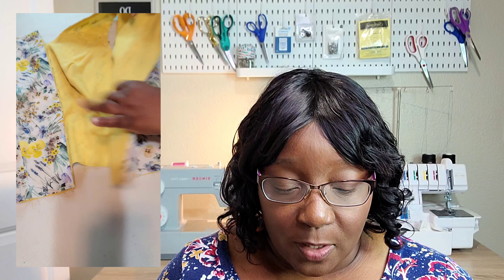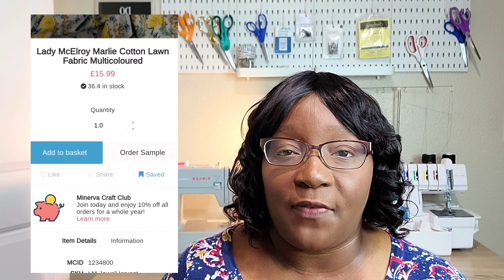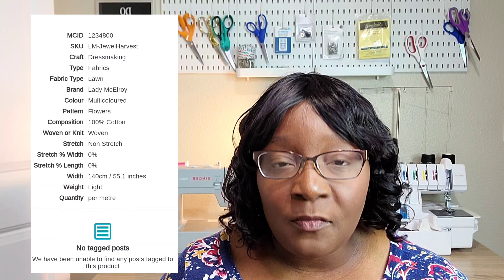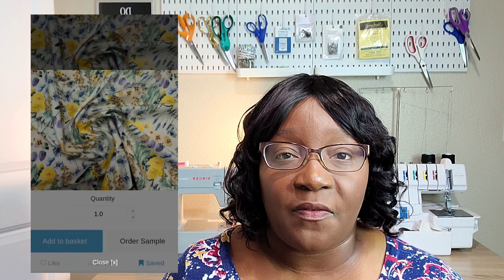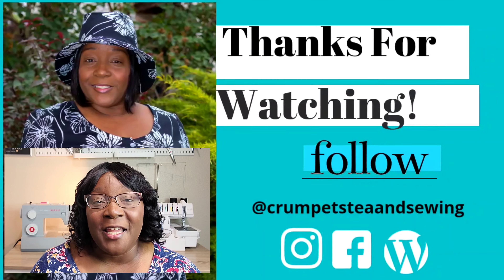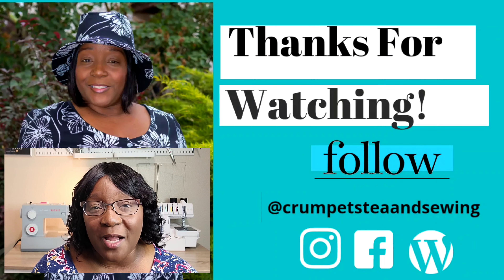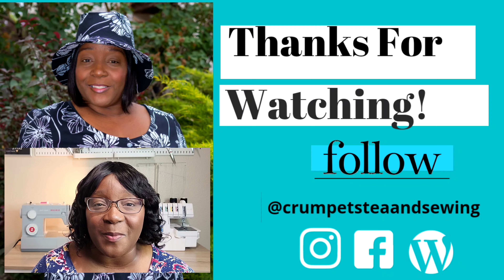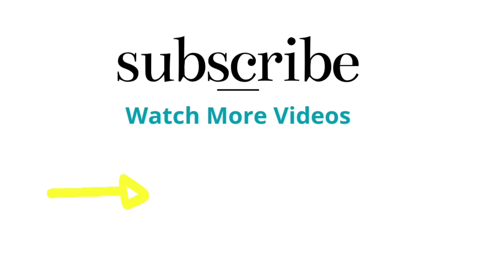New Sewing Make | Pattern Review Vogue V9265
Hi friends! Here's a quick Pattern Review of Vogue V9265, which is Very Easy!!

You can learn more about the fabric by watching the video and visiting this link here: